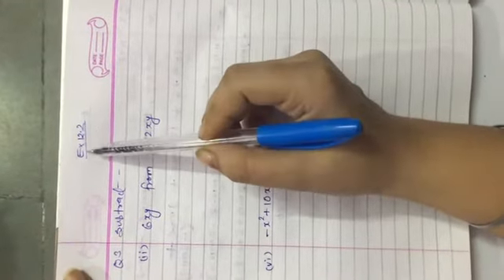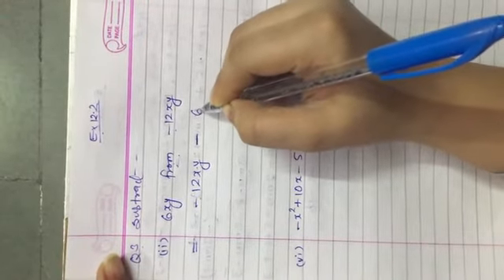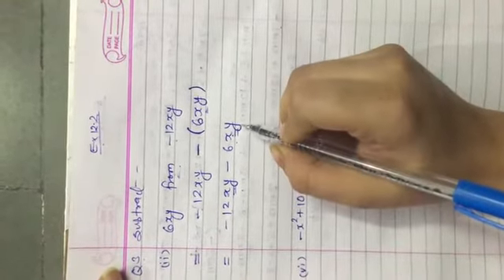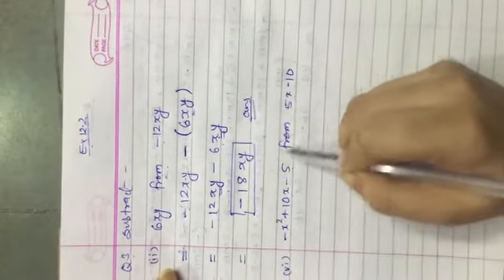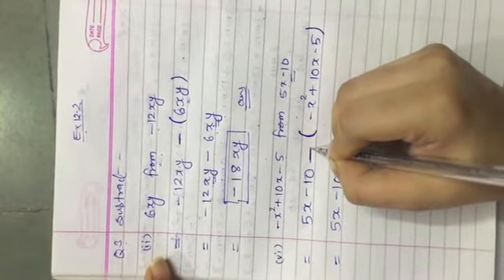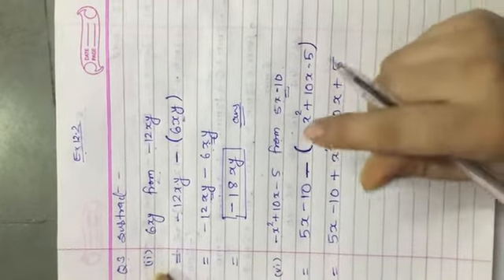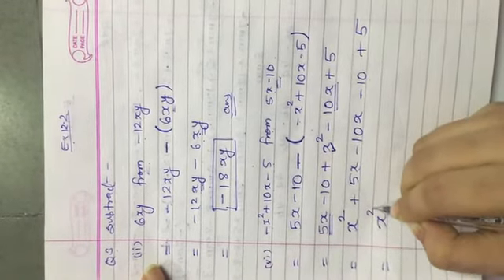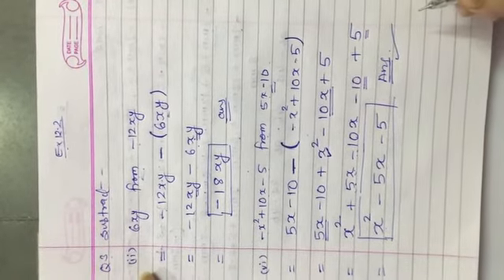Class 7th l Mathematics l chapter 12 Algebraic Expressions l part 4